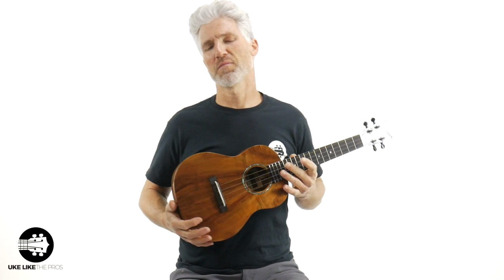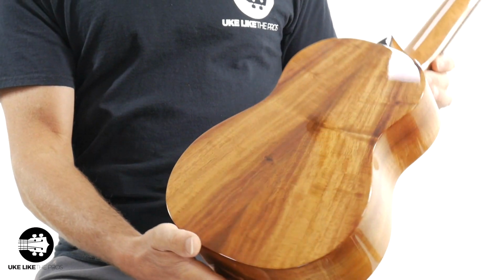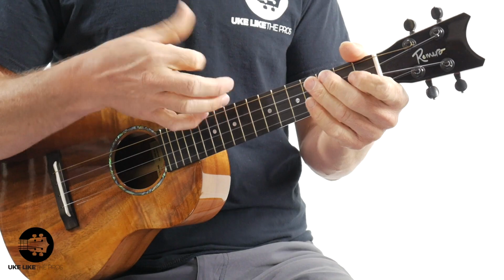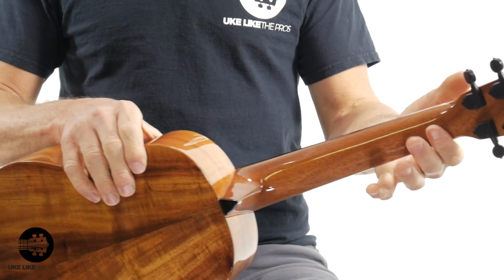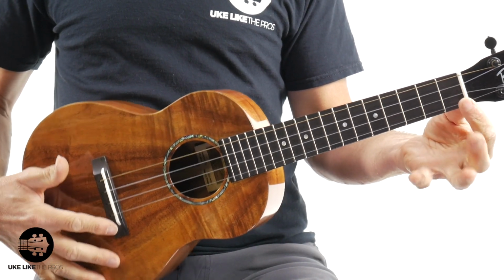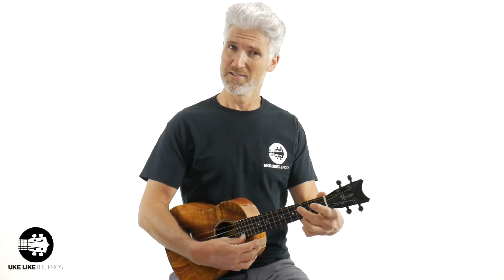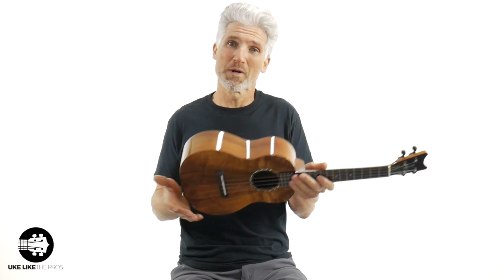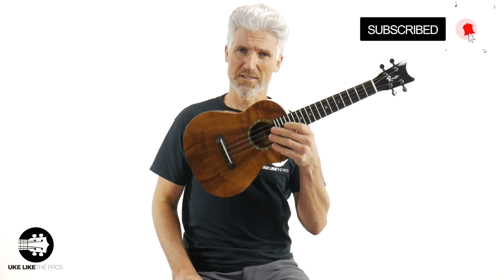Romero Creations Grand Tenor Koa Ukulele "Conan" | Ukulele Tutorial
In todays ukulele review video we talk about the Romero Creations tenor ukulele in koa that I named "Conan".

Interested in the ukulele in this video? Check out the Uke Like The Pros store

4) READY TO BUY A UKULELE?

6) ARE YOU INTERESTED IN GUITAR?

Terry